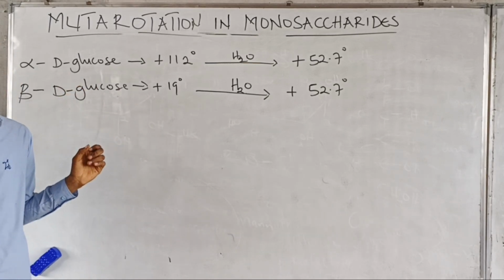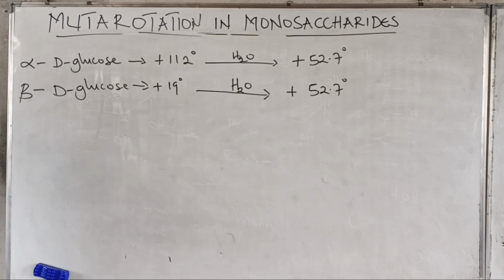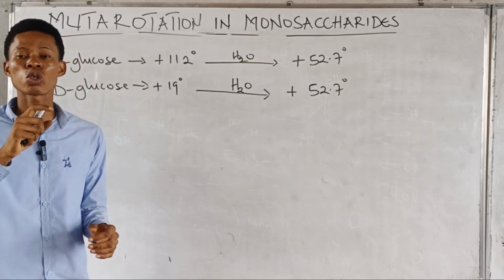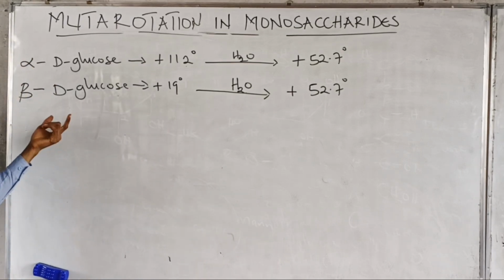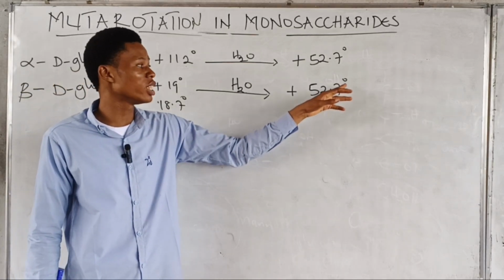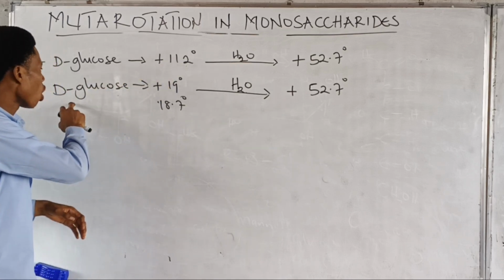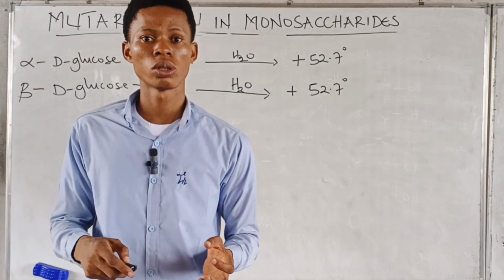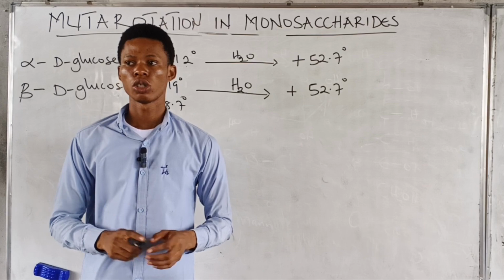MUTAROTATION IN MONOSACCHARIDES || Using Glucose as a case study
This video explains mutarotation in monosaccharides using glucose as a case study